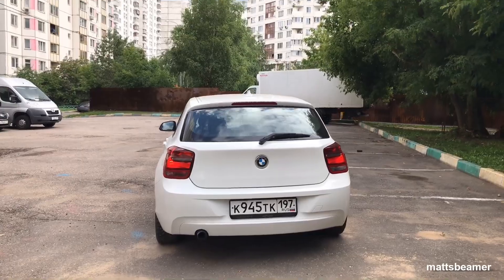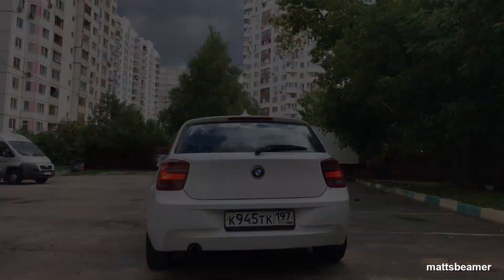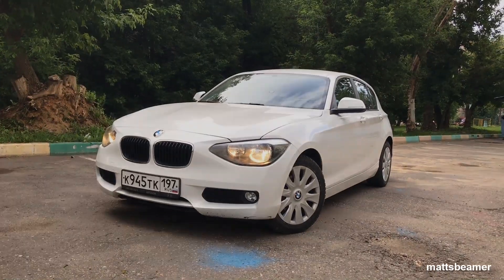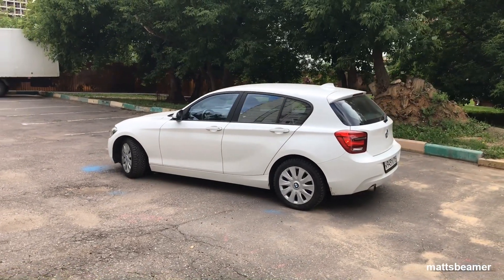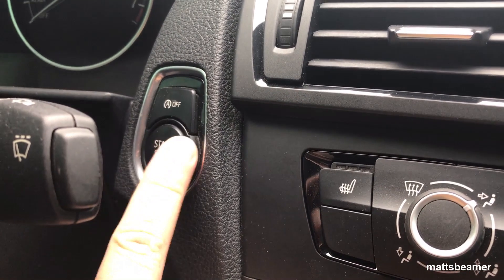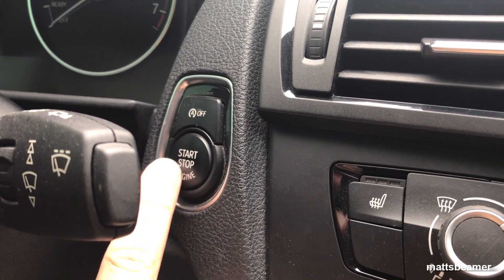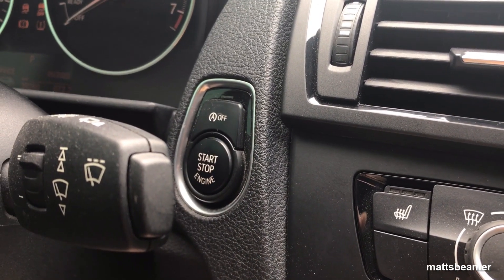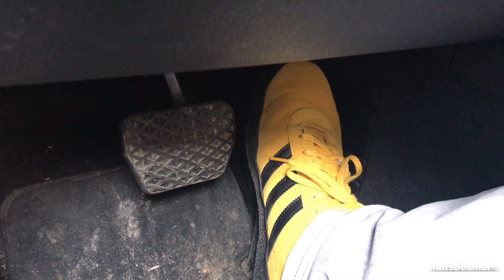How to reset the ZF8HP 8 Speed Automatic gearbox on a BMW F20/F21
Hello guys and welcome to mattsbeamer.

Did you know that your BMW learns the way you drive? It is a very clever system, which I  experienced on my old BMW E38 7 series.
 Thou it learns the way you drive, that can also make the gearbox feel notchy, or sluggish, depending on your driving history. My car is used to driving in the city, so it leans that I need to pull away quickly etc.

So if you want your BMWs 8-speed auto, to drive the way it used to when it left the factory then these are the steps. Oh, Dad, just in case you watch my videos, this will work on your X6 too.

WARNING
Before you reset it thou, I will just say, if you have a car with over 150K km, or if the gearbox isn't in the best of condition, then I would think twice before performing this reset. This reset could cause it some issues, or put it in breakdown mode. Maybe I am being over-cautious, but its best to make you think.

My car has done 39000 km and is in great shape, so I will take the risk.
I will expect my car to respond better as if its in sports mode.

Step one: Push the start button with no feet on the pedals. This will turn the ignition on, but not start the engine.
Step 2: Now hold down the accelerator, all the way down, for at least 30 seconds, and keep it down until I say so.
Step 3: While continuing to keep your foot down on the accelerator, press the button to turn the ignition off.
Step4: let go of the accelerator pedal.
Step 5: Wait for 2 minutes.
Step 6: Start the car.

Now, in theory, this method should work. Many people say it works, and the odd few say they can't tell the difference. I will be interested in seeing if it works on your car.